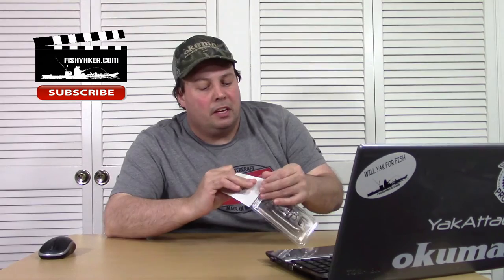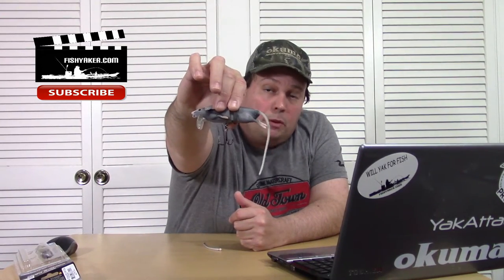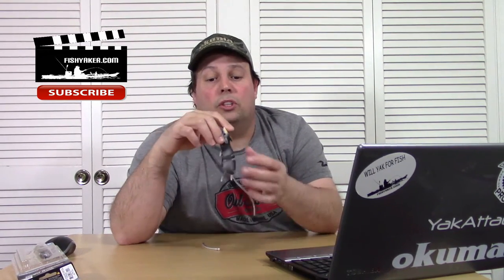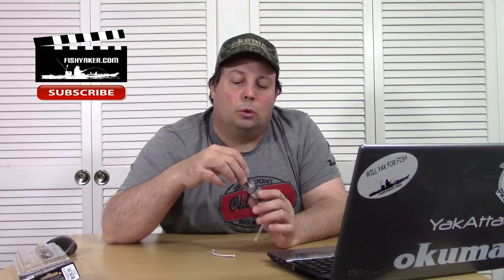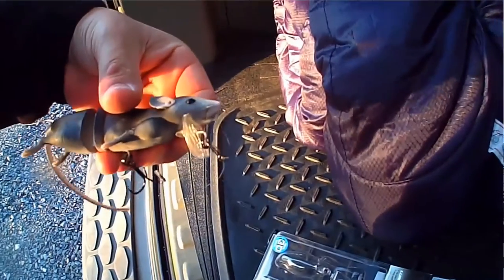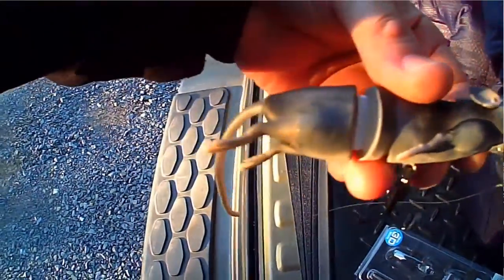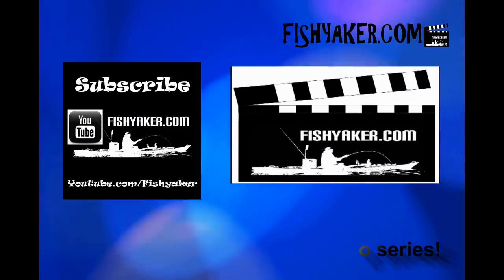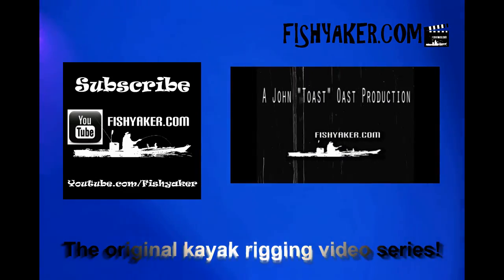Savage Gear 3D Rad Rat Fishing Lure - Underwater Footage: Episode 477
John "Toast" Oast from Fishyaker.com shows some underwater footage of the new Savage Gear 3D Rad Rat fishing lure, using a Water Wolf underwater camera.  For more fishing and kayaking videos visit Fishyaker.com or the Fishyaker Youtube channel.